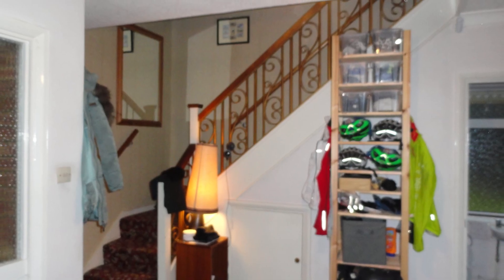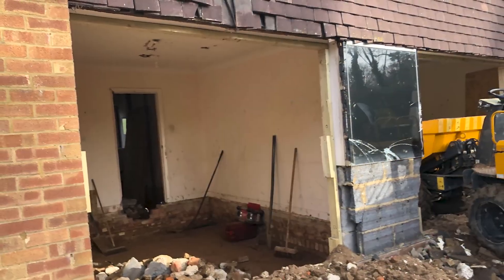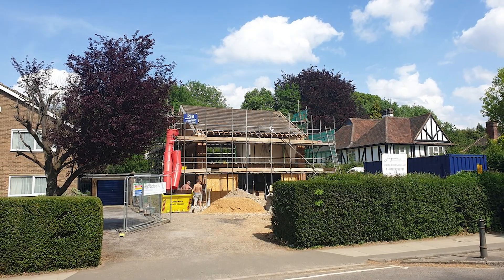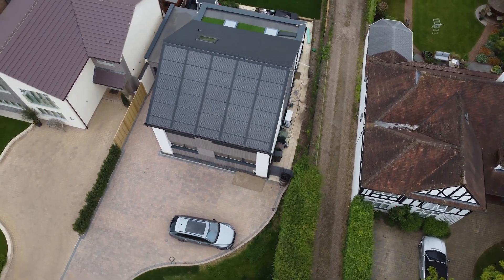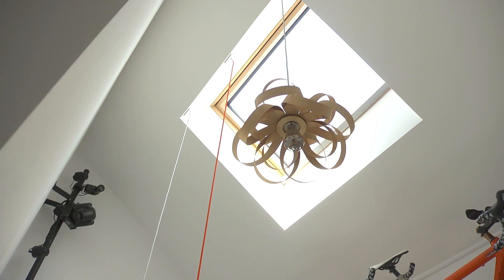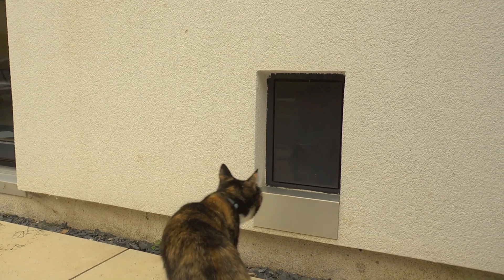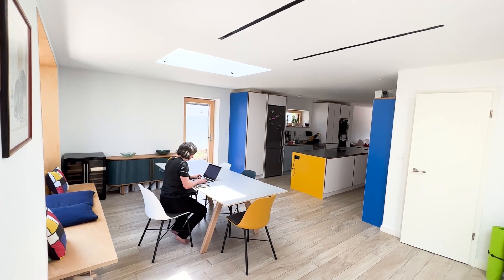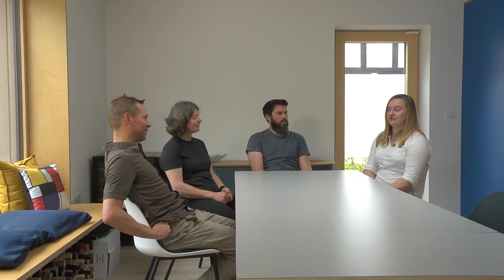UK Passivhaus Awards 2023: Residential Retrofit - Harpenden EnerPHit Plus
Climate action in a conservation area. A suburban detached 4-bed gets an EnerPHit Plus upgrade that could be rolled out to the masses, slashing fuel bills. Maximising PVs & going gas-free takes it closer to zero carbon. Finalist in the 2024 UK Passivhaus Awards retrofit category.